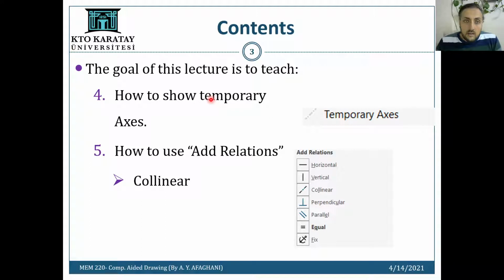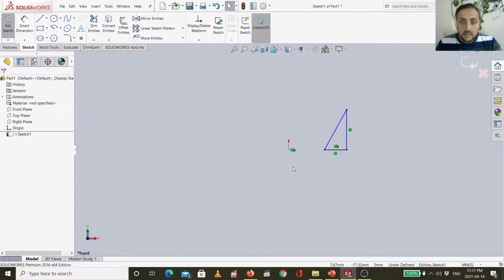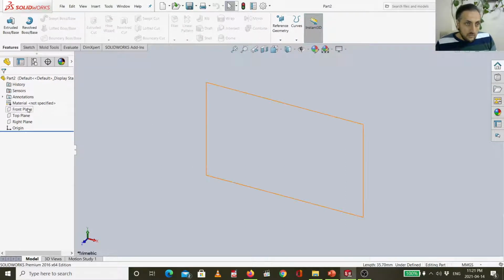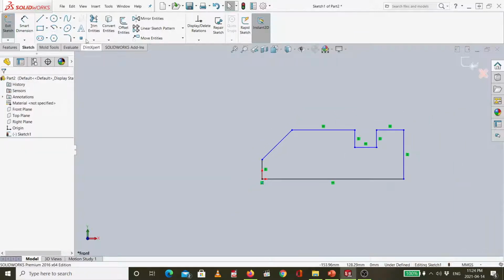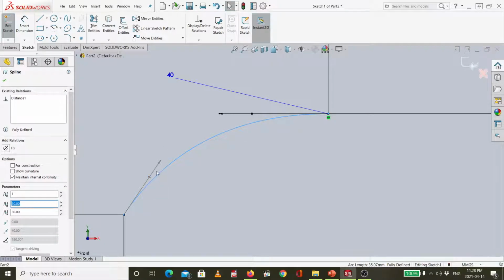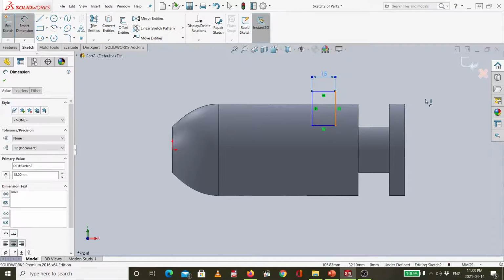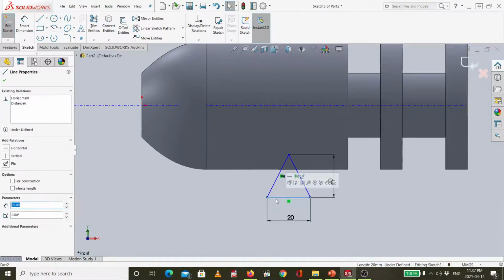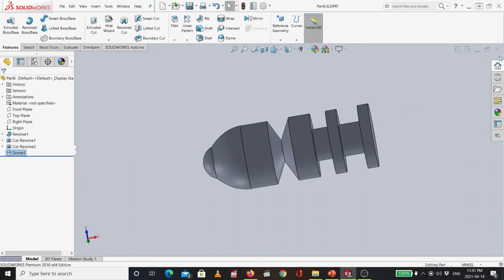MEM220-Lecture4: "Turning Parts Drawing", KTO- Computer Aided Drawing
In this lecture:
1- Learning some sketches: Spline
2- Learning some features: Revolved Boss, Revolved Cut, and Dome.
3-How to show temporary Axes.
4- How to use “Add Relations”:
    Collinear

(Course Instructor: Dr. Ahmad Yasser AFAGHANI)